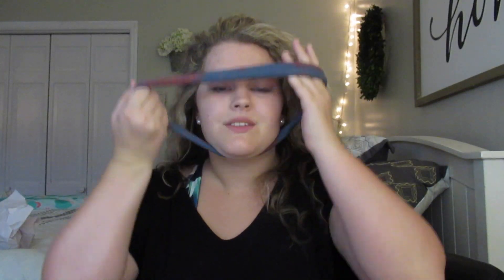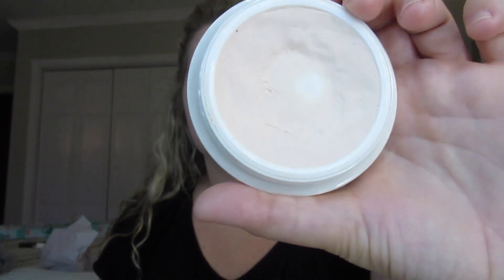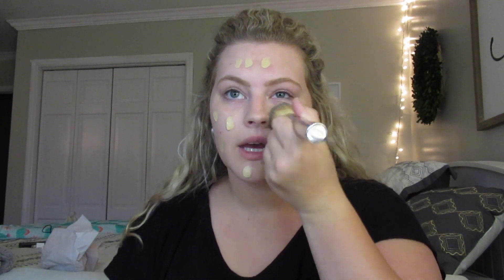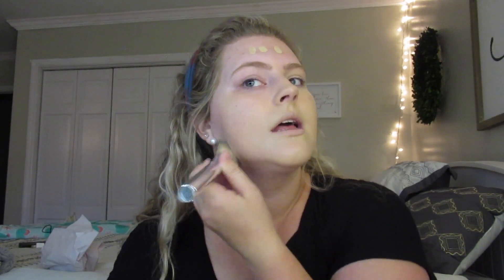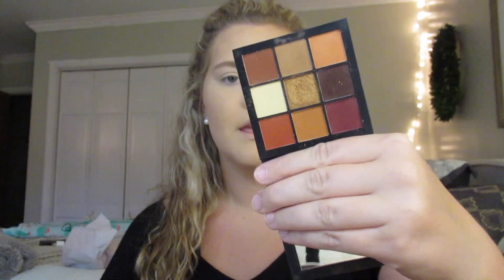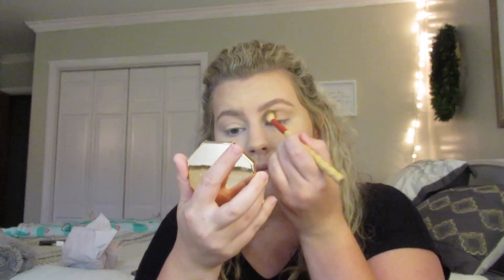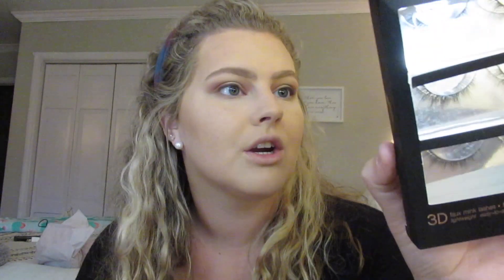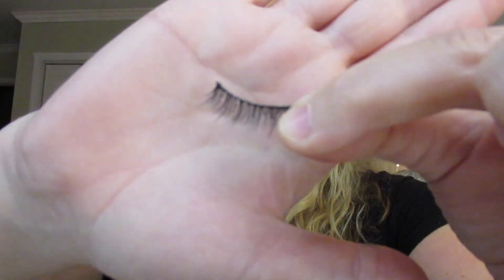GRWM: HOW TO GO FROM A 2 TO A 9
PRODUCTS:
BeautyBlender Bounce Foundation
Elf Camo Concealer
Jeffree Star Cosmetics "Magic Star" Concealer
Jeffree Star Magic Setting Powder
Nar Soft Matte Complete Concealer (eye primer)
Fenty Beauty Bronzer
Huda Beauty Warm Obsessions Palette
Too Faced "Better Than Sex" Mascara
Marc Jacobs Insta Filter Contour Duo
Fenty Beauty Bronzer
Bobbi Brown BLush in "Antigua"
Flesh Highlighter in "Boost"
Jeffree Star Cosmetics Skin Frost in "Sarcophagus"
Colourpop Lip Liner in "Beeper"
Jaclyn Cosmetics Lipsticks in "Amazeballs" & "Nude AF"